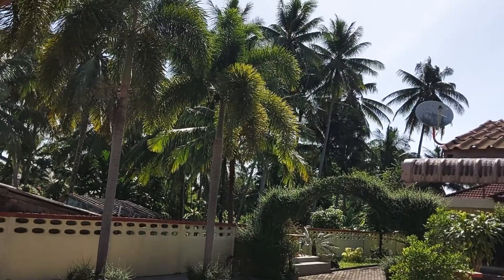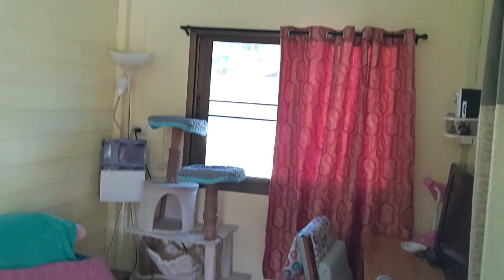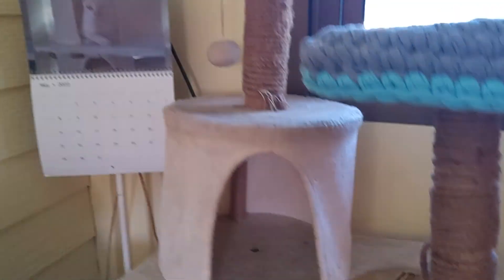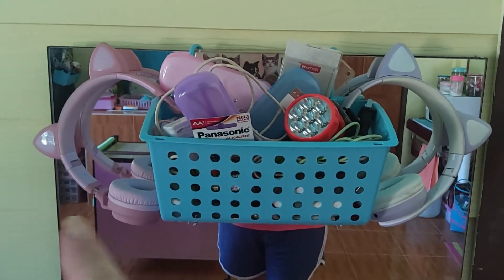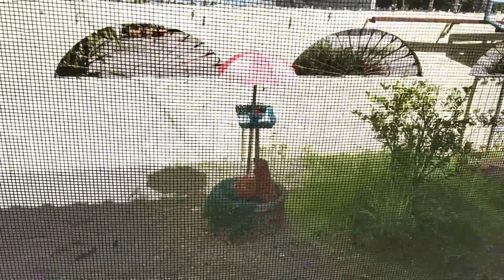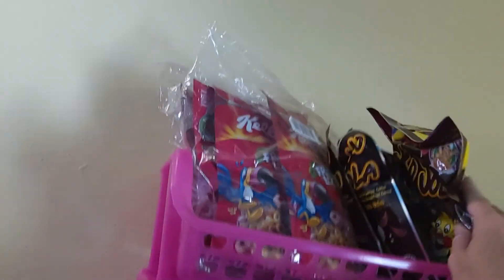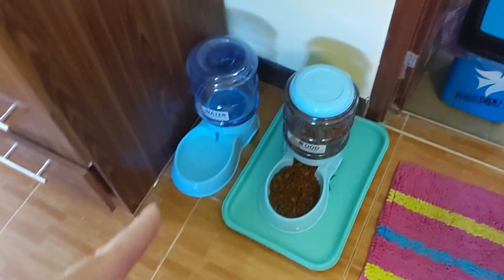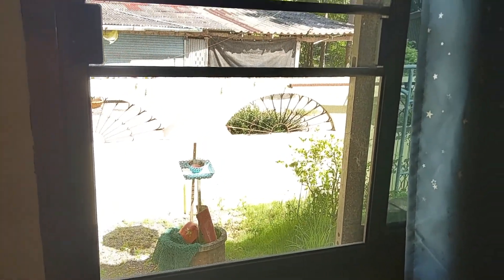ASMR- House Tour- Soft Spoken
Hey there! Here's my house tour video I've been promising. Since I recorded it during the morning, there are a lot of background noises. But since it's just a house tour, I think it's ok. I hope you enjoy your visit to my home! 🥰